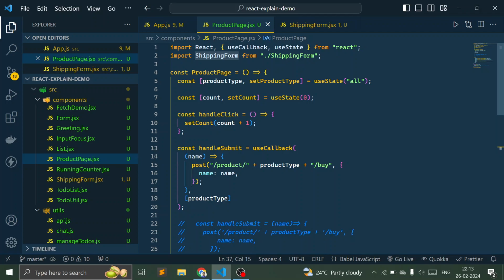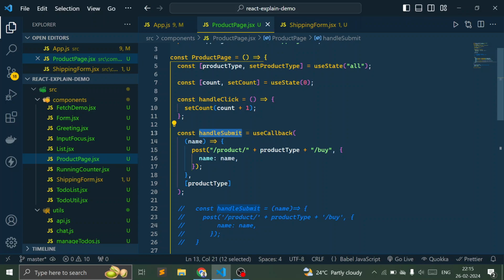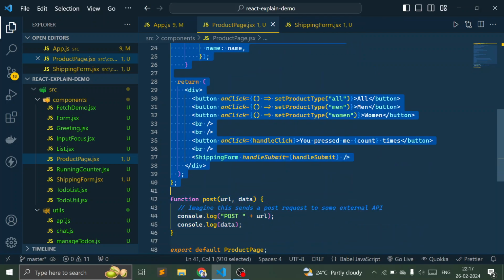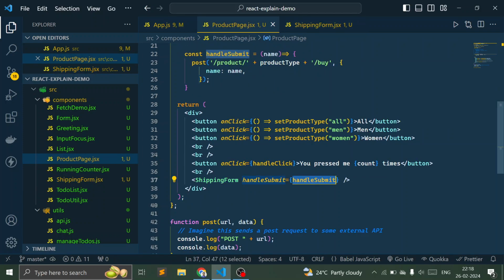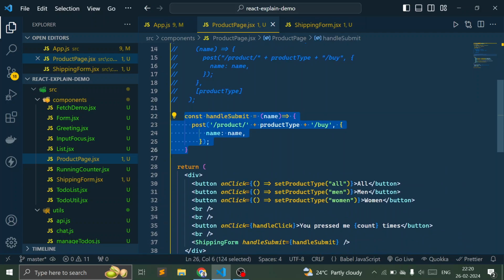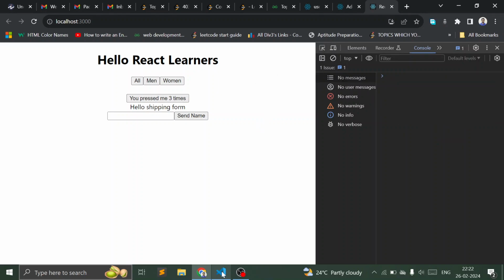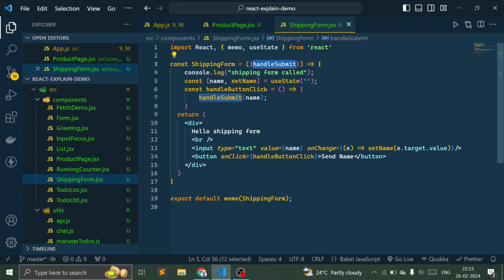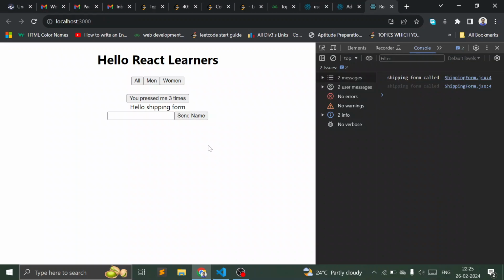useCallback Hook | React | Understanding useCallback Hook with demo | Master React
In this video you will learn about the basics of useCallback hook in React. This is  good for people who have just started learning React and want to understand the most important hooks used here.